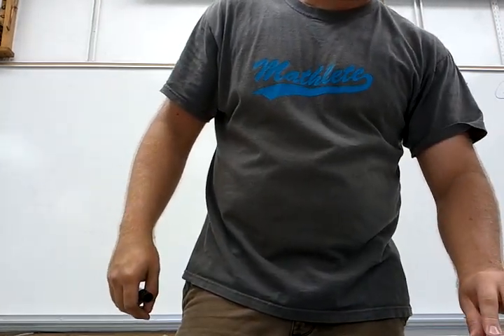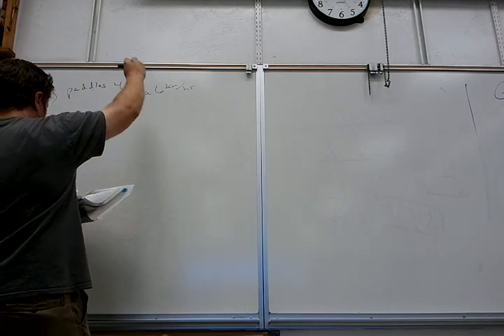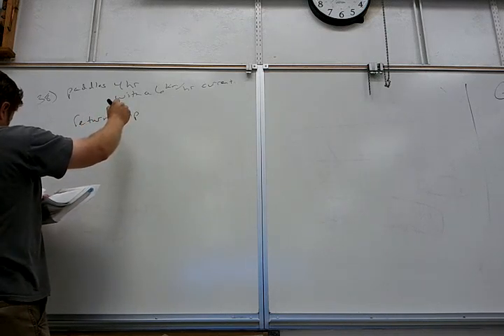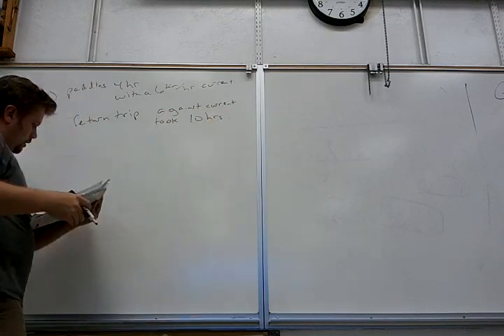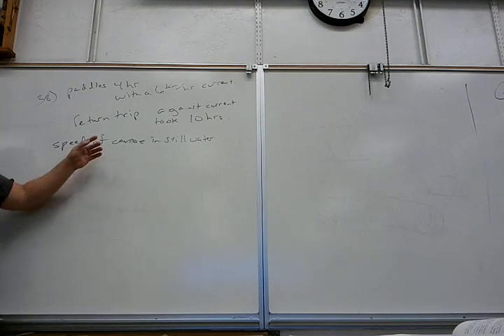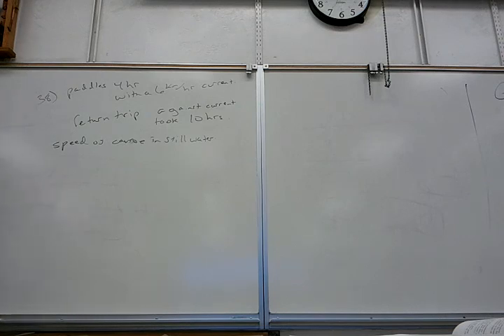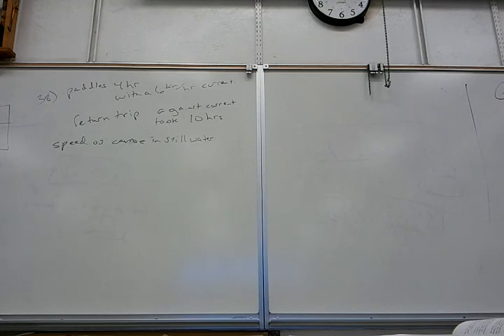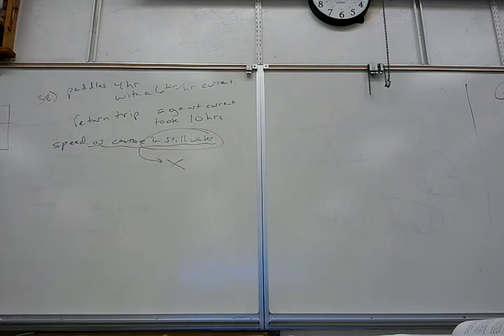Math 110, June 15 Lecture, part 2